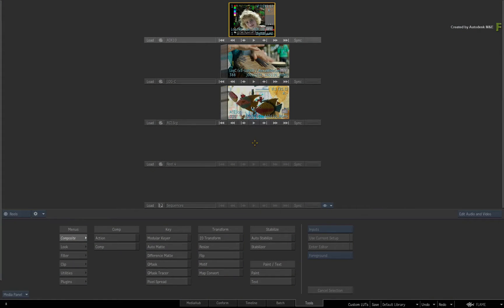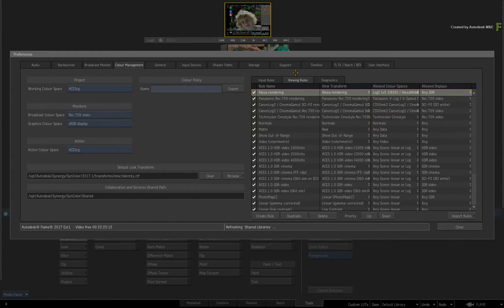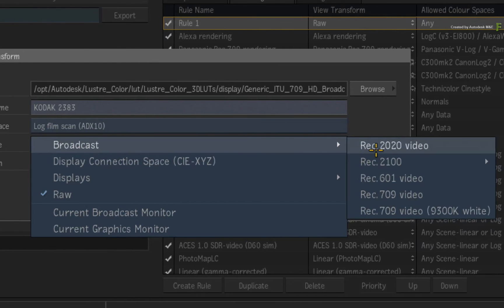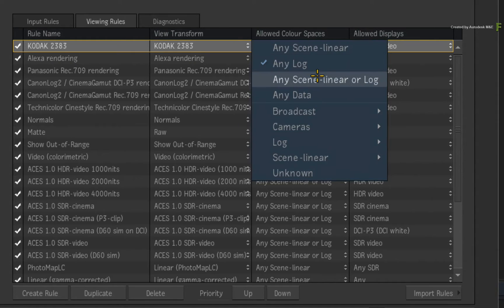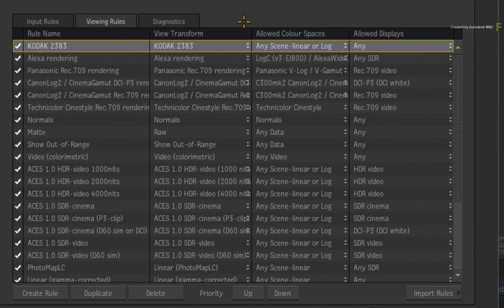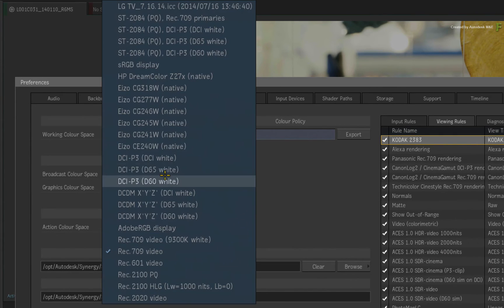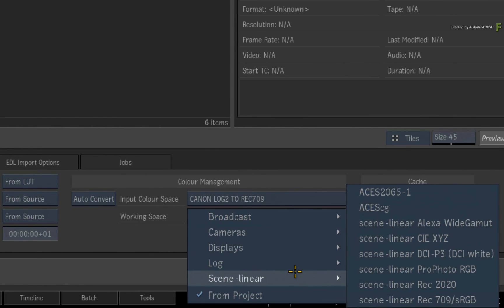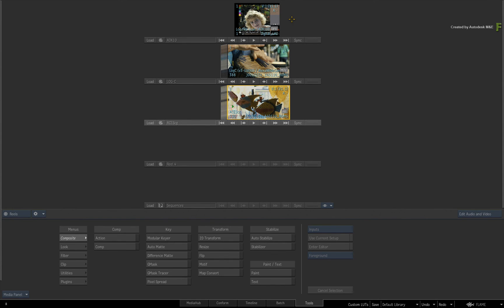CM - Part 9 - Custom Views, Displays and Input Transforms - Flame 2017x1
Level: Intermediate
Recorded in: Autodesk Flame Premium 2017 Extension 1 (2017x1)

This videos series covers the new Colour Management in Flame 2017x1.

In part 9, We are going to cover a variety of scenarios where you would customize your viewports, customize your displays as well as customize your input processing using external assets such as custom LUTs, custom Colour transforms and custom monitor profiles.

So even though the Flame 2017 Extension 1 products offer a wide range of built-in colour transforms, you can still apply your own LUTs, colour transforms and profiles to create a specific look and feel to your production.